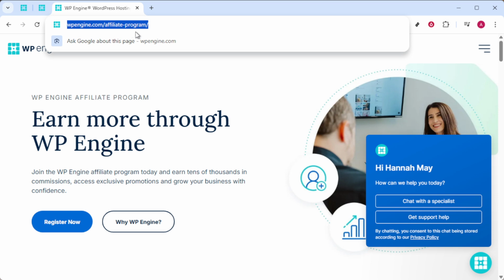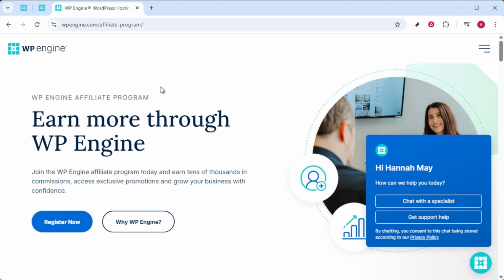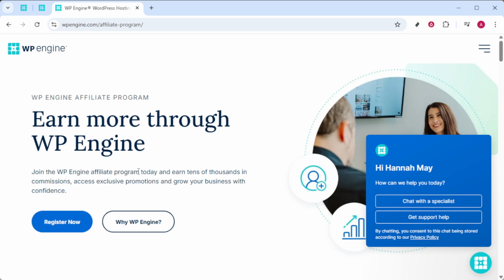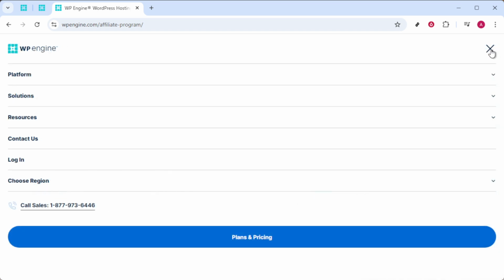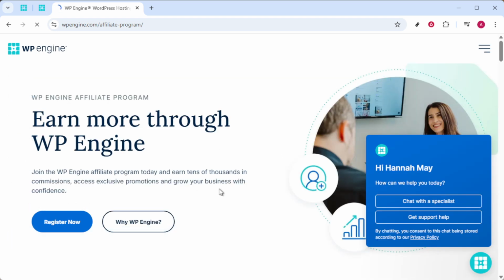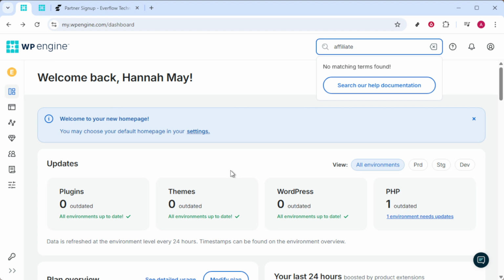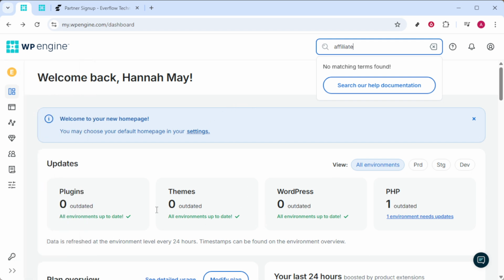How To Login Wp Engine Affiliate (2025)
Learn How to Login to WP Engine Affiliate Account (2025 Guide) 🔑
In this step-by-step tutorial, you’ll learn how to access your WP Engine affiliate dashboard. Perfect for bloggers, marketers, and website owners who want to manage referrals, track commissions, and maximize earnings from WP Engine’s affiliate program.

✅ What You’ll Learn:
- How to access the WP Engine affiliate login page
- How to enter your credentials and navigate the dashboard
- How to track clicks, leads, and commissions
- Tips for managing your affiliate account effectively

📅 Updated for 2025 with the latest WP Engine affiliate dashboard interface.